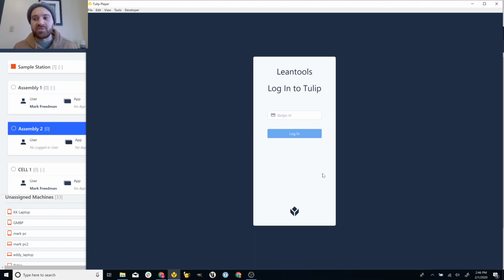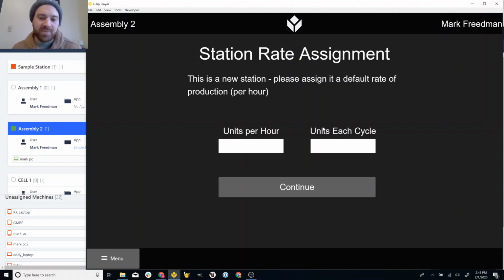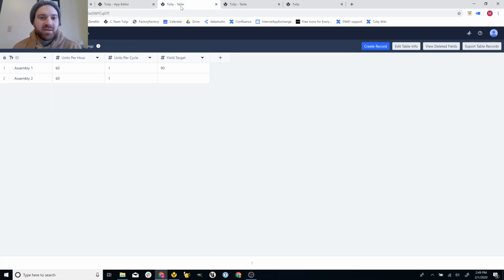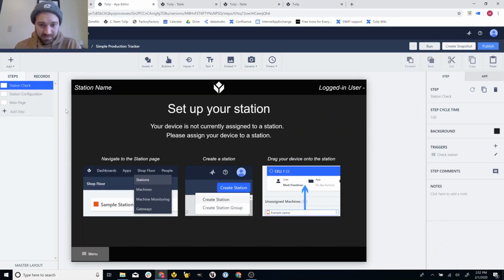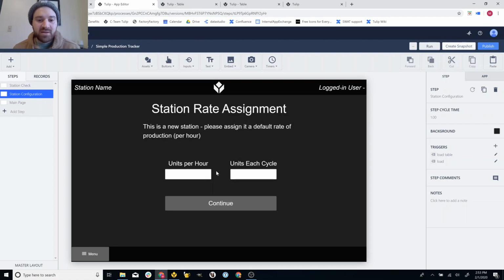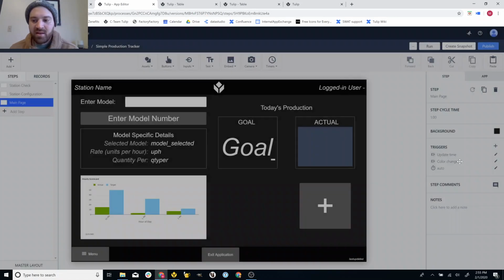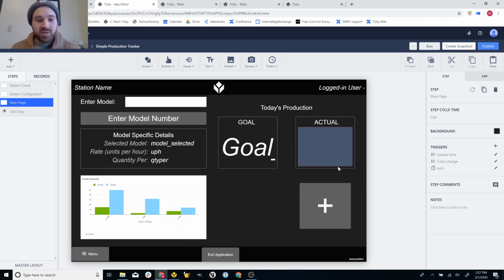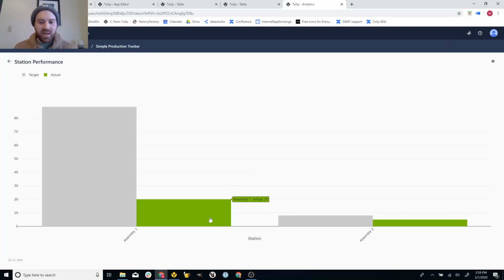Tulip - Simple Production Tracker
This is the first in a series of videos all based on the same app architecture.
It is built to give visibility into production workcenters (think "digital hourly scorecard").